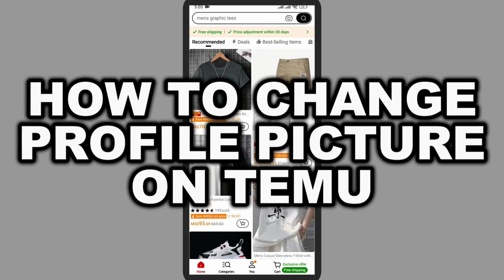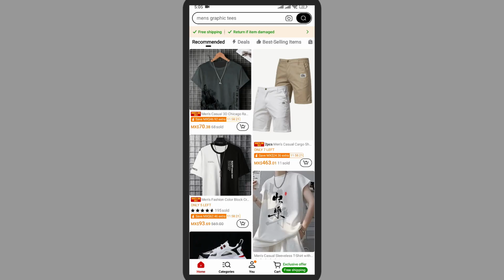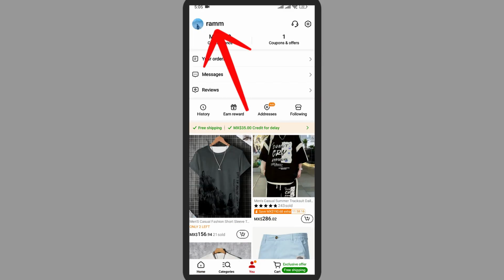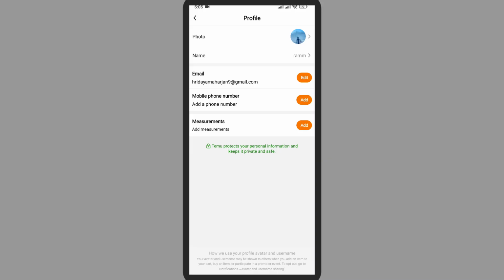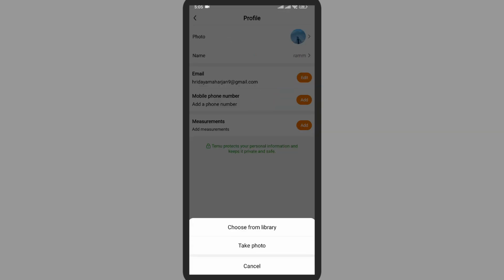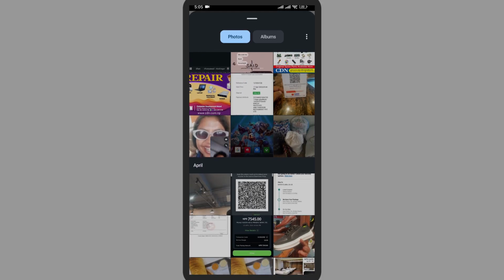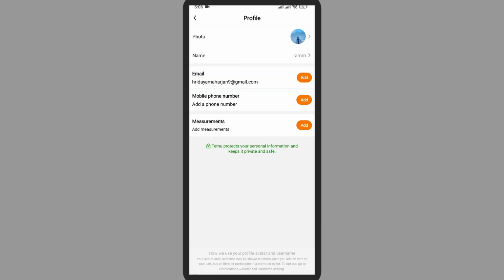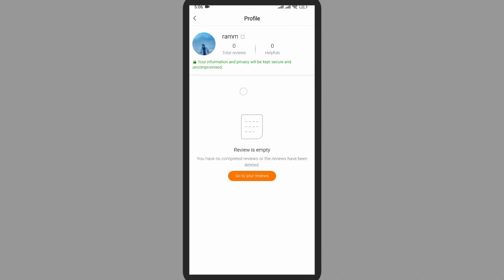How to Change Profile Picture on Temu 2025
Want to personalize your Temu profile? In this step-by-step tutorial, I’ll show you exactly how to change your profile picture in the Temu app — perfect for Android This guide ensures your Temu profile reflects your personal style. Whether you're updating your avatar for a fresh look or just want to personalize your account, this tutorial has you covered.